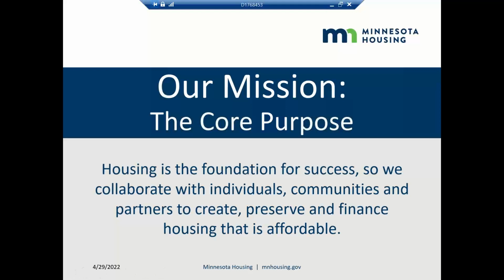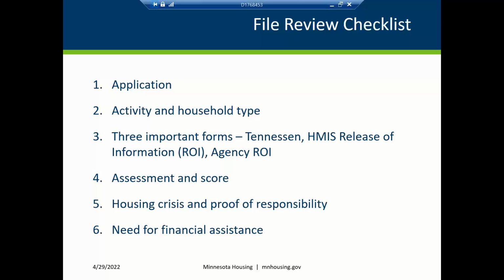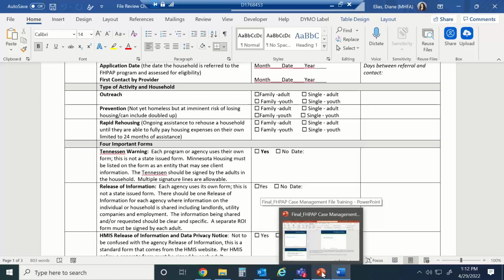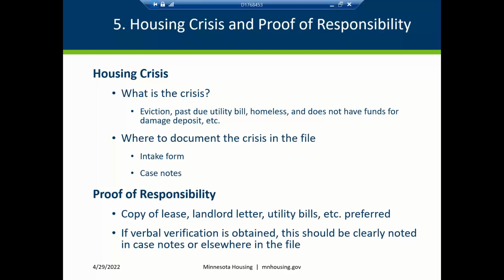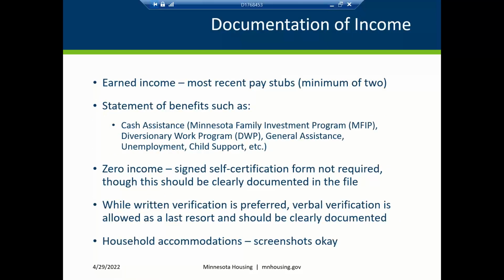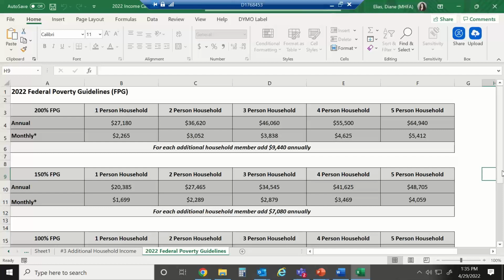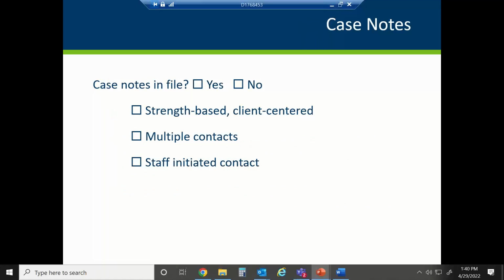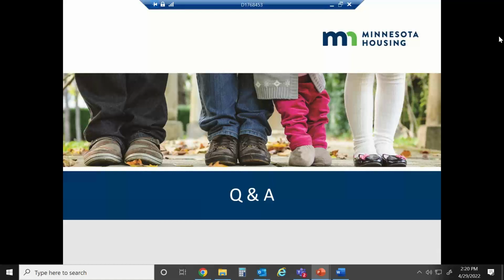Minnesota Housing: FHPAP Household File Management Training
Summary: This training will outline and assist the FHPAP grantee's to organize and file the proper documentation for clients they serve.